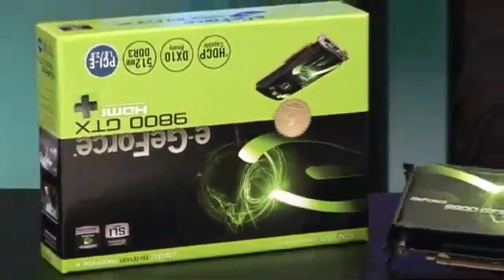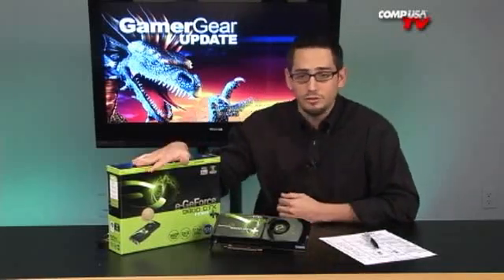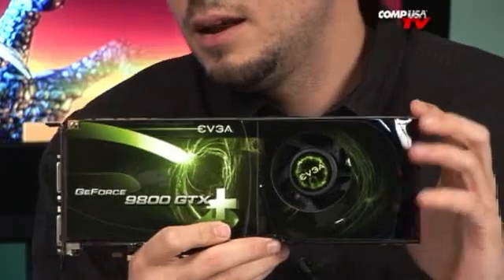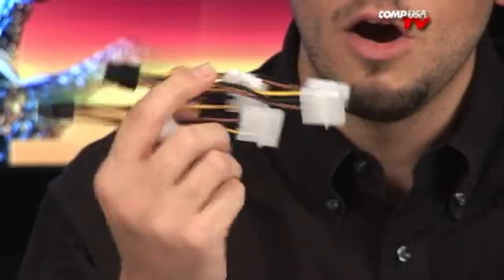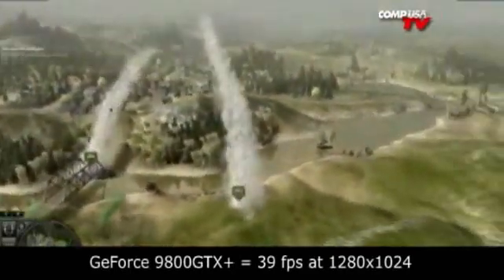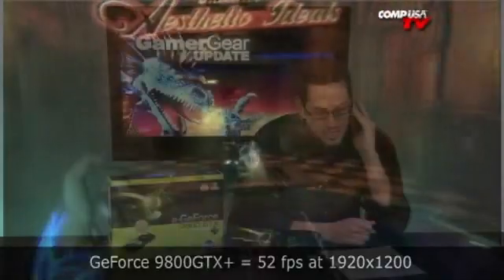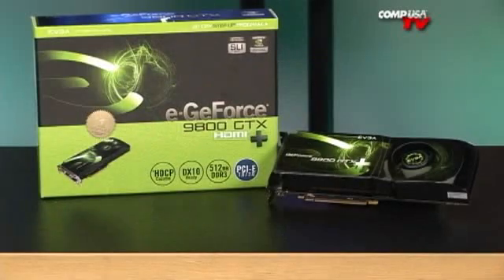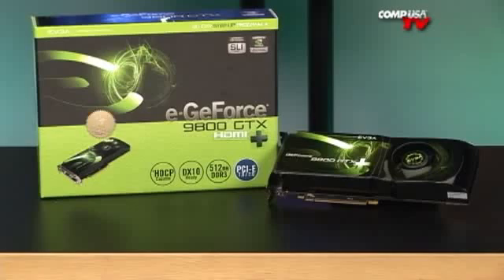EVGA GeForce 9800 GTX+ Video Card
The EVGA NVIDIA® GeForce® 9800 GTX+ 512MB graphics card raises the performance bar by enabling full-throttle lifelike game play at intense resolutions while providing optimal power management with HybridPower™ technology. The PureVideo® HD engine delivers unmatched video and movie quality with spectacular picture clarity featuring scene-optimized color and contrast enhancement. And when coupled with nForce® SLI®-ready motherboards, provides amplified performance up to 2x in a dual SLI configuration and up to 2.8x in 3-way SLI mode. Packing more performance at an exceptional value, the EVGA NVIDIA® GeForce® 9800 GTX+ 512MB graphics card offers extreme HD gaming and a first-class entertainment experience.